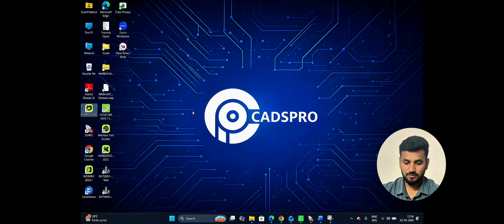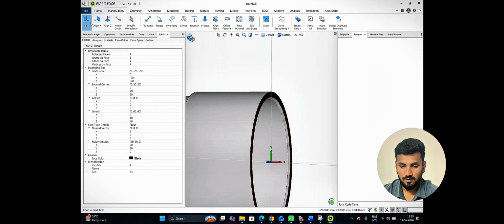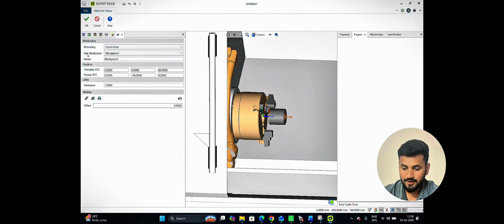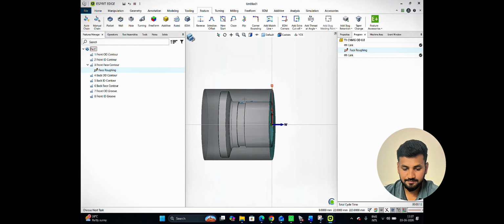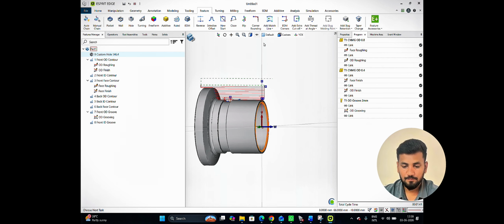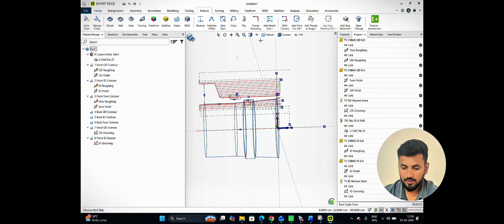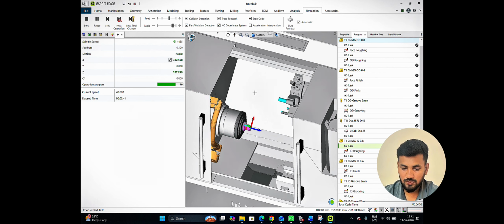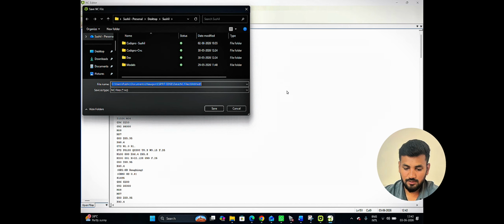ESPRIT EDGE | CAD to NC Code in Minutes | Cadspro Technologies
Discover how ESPRIT EDGE takes you from a CAD model to verified NC code in just minutes. In this video, we showcase a smarter way to program CNC turning operations with greater speed, accuracy, and confidence.

Whether you're a CNC programmer, manufacturing engineer, or shop floor professional, ESPRIT EDGE helps reduce manual effort, eliminate programming errors, and accelerate production workflows.

✅ CAD to Verified NC Code
✅ Faster Turning Programming
✅ Reduced Manual G-Code Writing
✅ Improved Accuracy & Productivity
✅ Streamlined CNC Workflow

Watch the complete workflow and see how modern manufacturers are transforming CNC programming with ESPRIT EDGE.

📞 Book a Free Demo with Cadspro Technologies